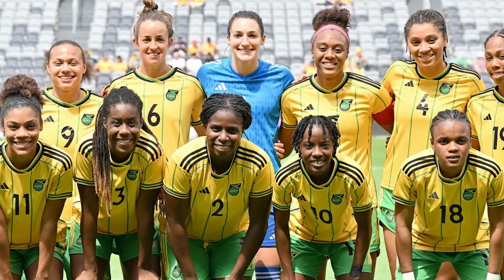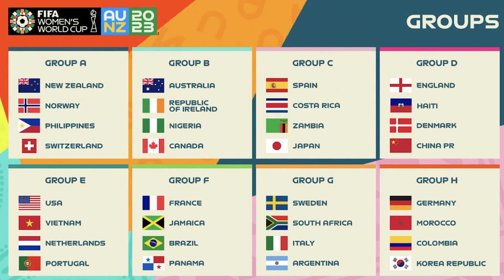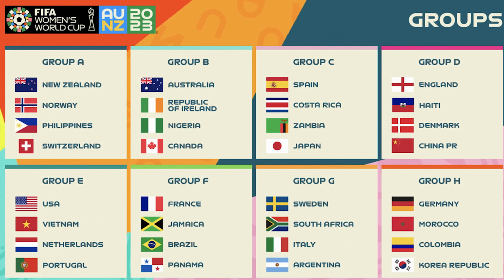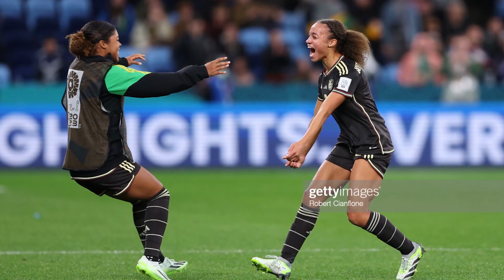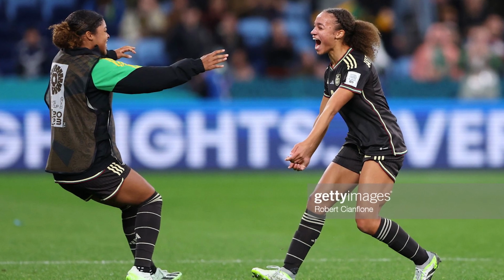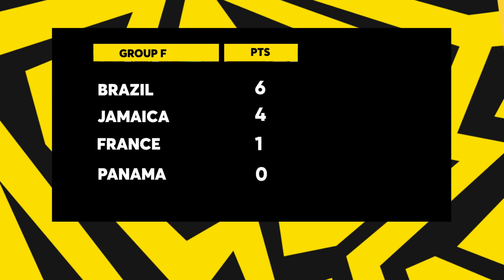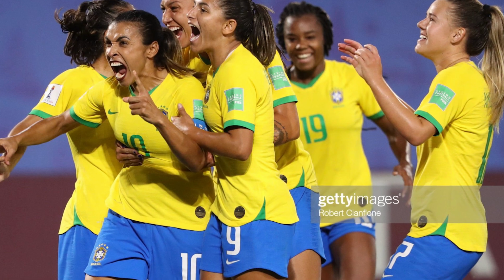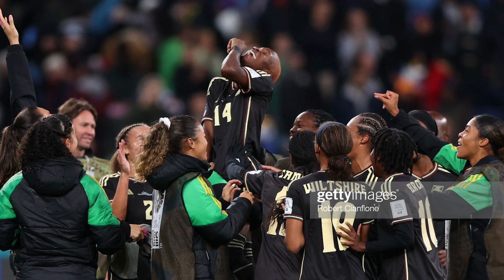How can the Reggae Girlz survive the group of death?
Jamaica sits 3rd with France and Brazil ahead of them. Saturday's game against Panama may be crucial in deciding who goes through to the next round. What results need to happen in group F to see a favourable passage through to the next round for Jamaica?